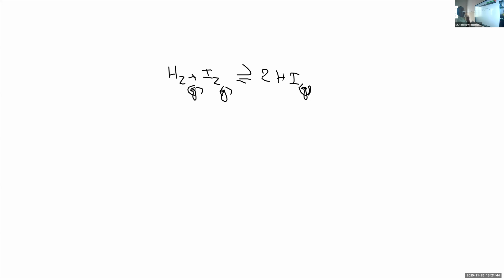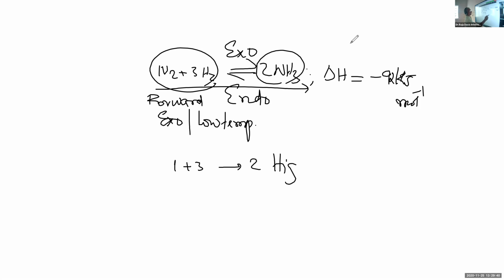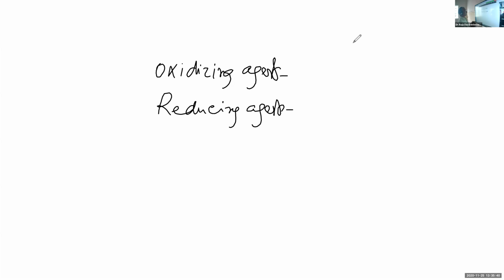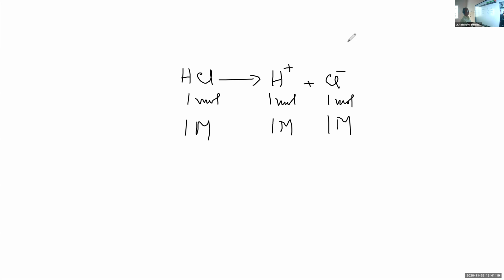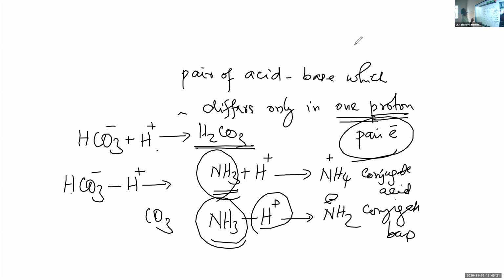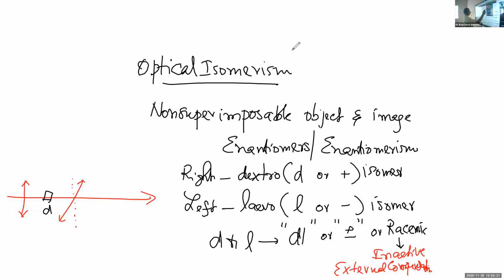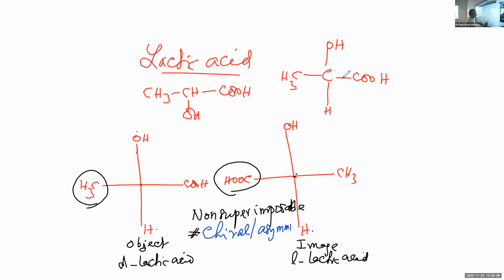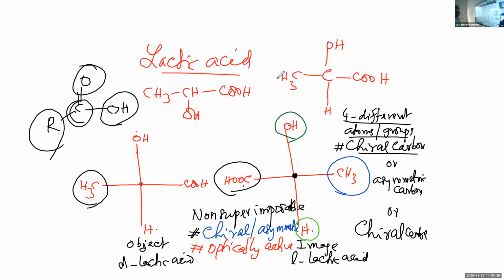Dr.Raju Davis International School | CLASS 11 CHEMISTRY | 25-11-2020